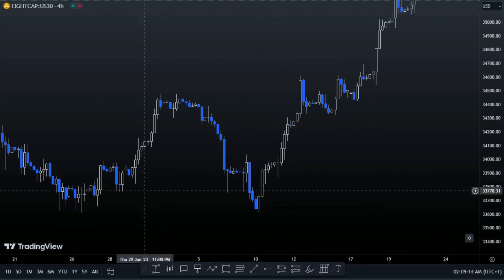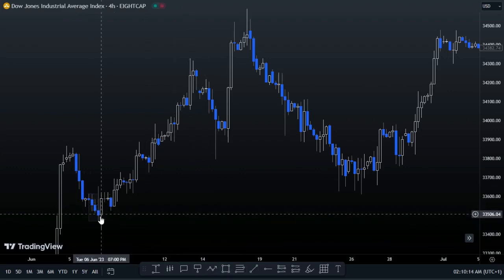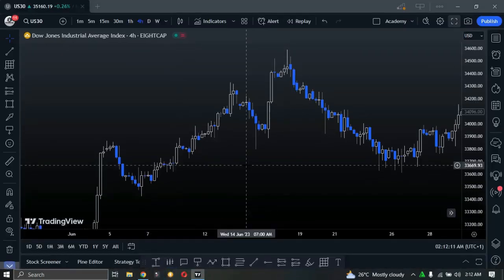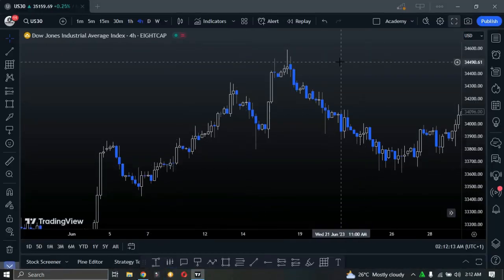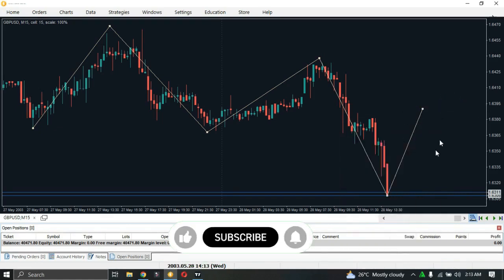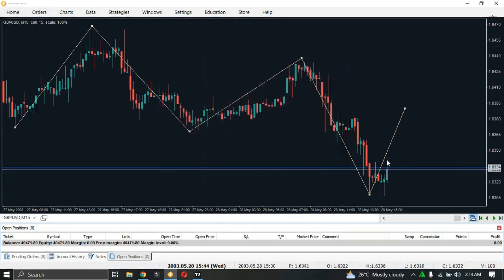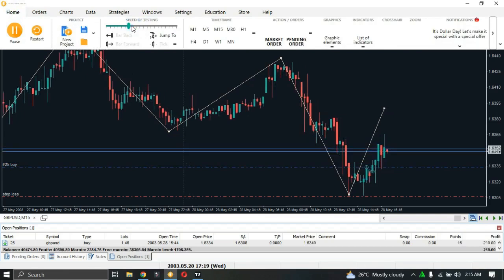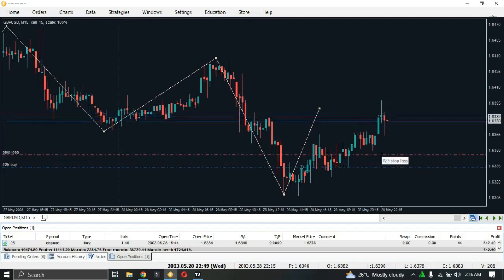Market Pressure: How to Read Who’s in Control Using ONLY Candlesticks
Understanding market pressure is one of the most underrated skills in trading — yet it’s the difference between guessing entries and reading who’s actually in control of price.

In this video, we break down how to identify buyer and seller control using only candlesticks, without indicators, without patterns, and without lagging tools. You’ll learn how to feel market pressure directly from price action and understand what market participants are doing in real time.

This lesson focuses on:
- How market pressure forms on candlestick charts
- How to identify bullish vs bearish control
- Reading intent through candle structure, size, and closes
- Understanding momentum, absorption, and follow-through
- Why most traders misread candles and enter too late
- How to apply market pressure analysis across any forex pair or timeframe
- Whether you trade forex, indices, crypto, or commodities, this approach helps you stop reacting and start anticipating price movement.
- This is not an ICT-only concept, not a strategy, and not a signal-based system — it’s a core price-reading skill every serious trader needs.

📊 Perfect for:
- Beginner traders learning price action
- Intermediate traders stuck with indicators
- Traders preparing for prop firm challenges
- Anyone who wants cleaner, more confident entries

If you want to improve your market bias, trade timing, and execution, this video is a must-watch.

Do you usually feel lost during consolidation or fake breakouts?